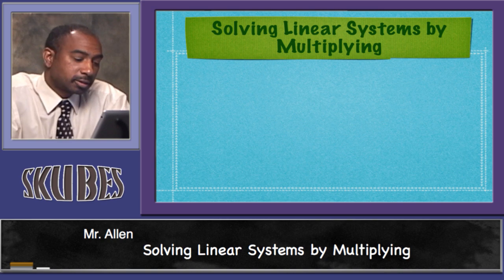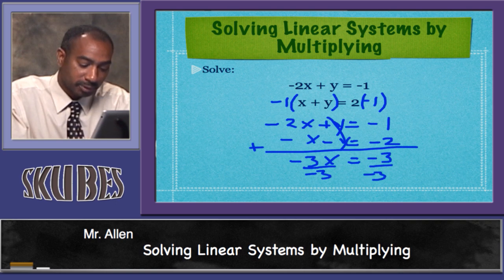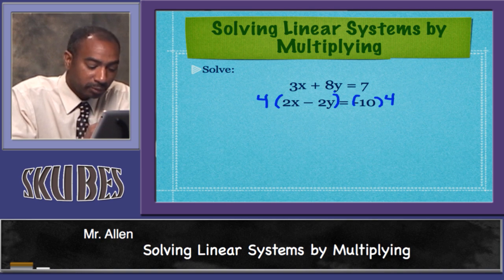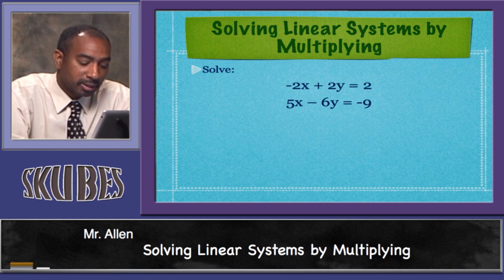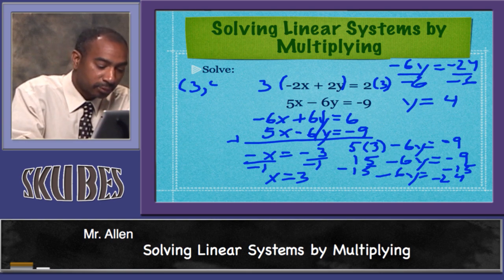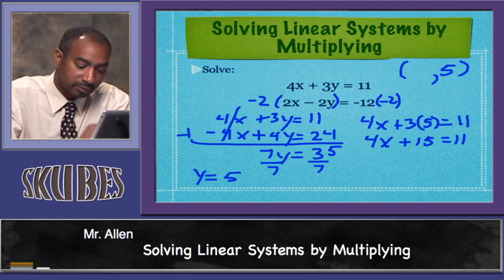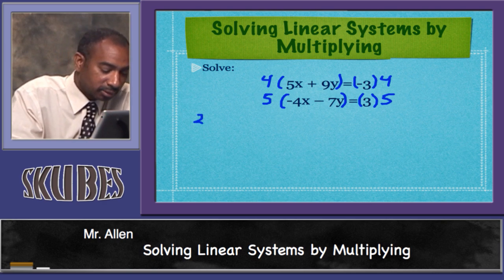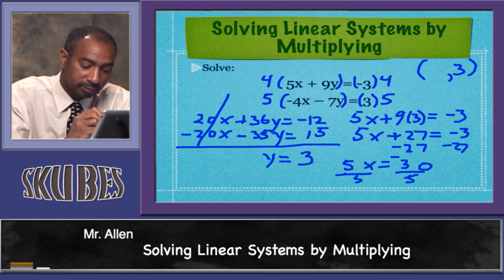Solving Linear Systems by Multiplying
A-REI.5